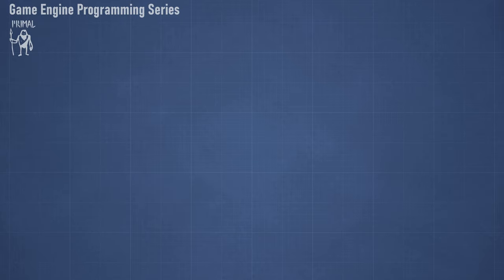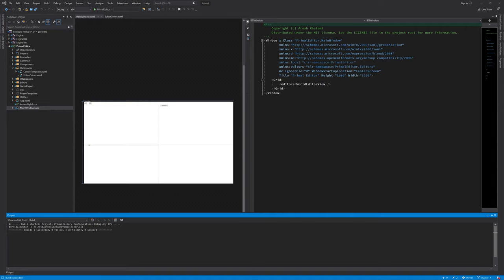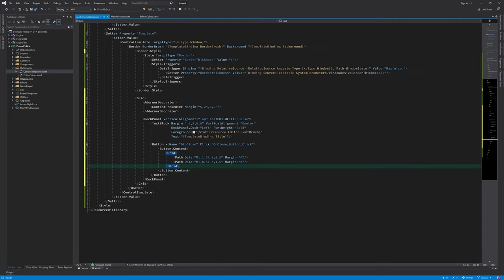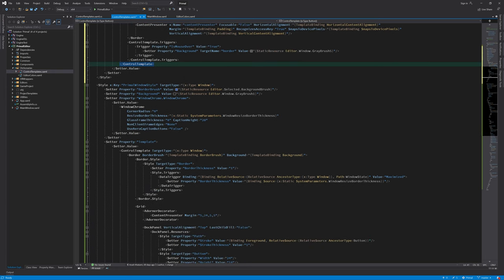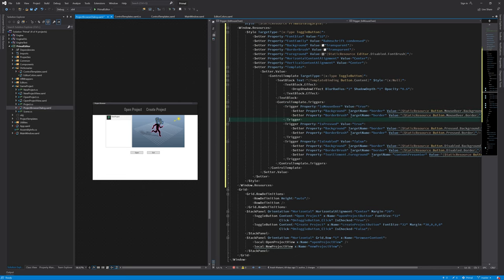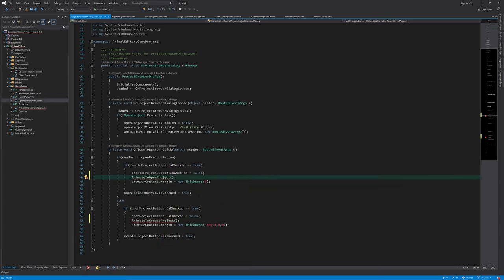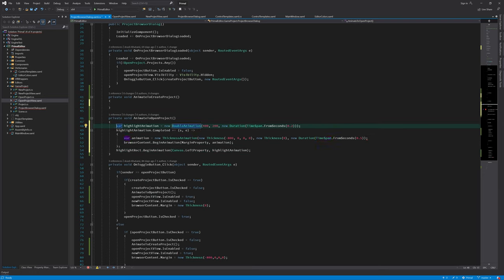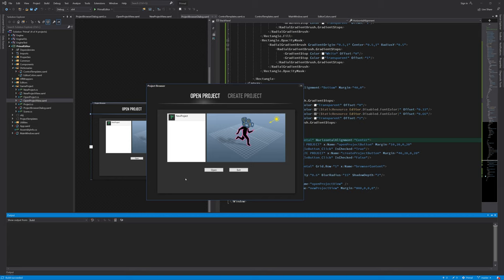Game Engine Programming 012 - Dark UI theme and animations | C++ Game Engine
Today, I'll address my visual cortex's lamentations by changing the look of the level editor. We'll be using a dark theme and create animations that make the UI feel more fluent.
(Blue Episode)

Courtesy of Éric Langlais:

00:00 - intro
02:09 - Color Palette Discussion
04:41 - Setting up the Color Palette
07:50 - Window Style
09:16 - Change the WindowChrome
11:57 - Window Template
15:00 - Close/Minimize/Maximize Buttons
21:40 - Button Style
25:46 - Dialog Style
27:17 - Project Browser Toggle Buttons Style
33:15 - New Project Style
33:59 - TextBlock Style
35:36 - TextBox Style
36:52 - Open Project Style
39:10 - Animate Project Browser Transition